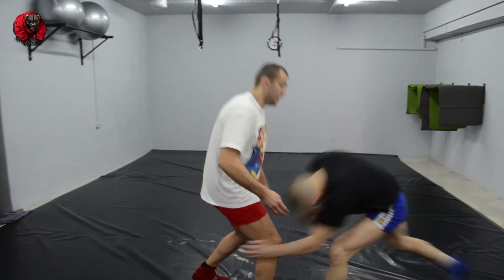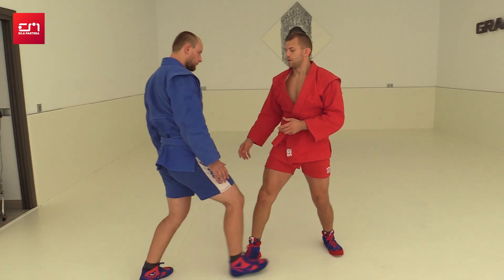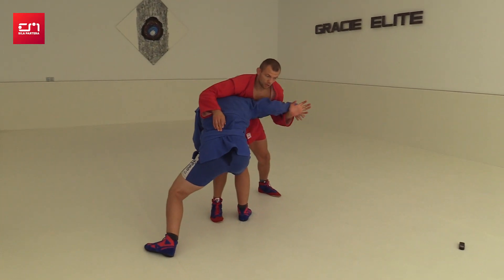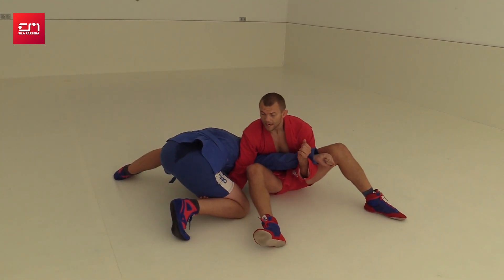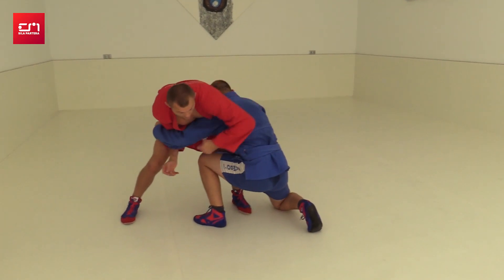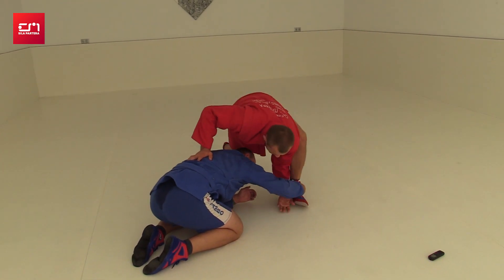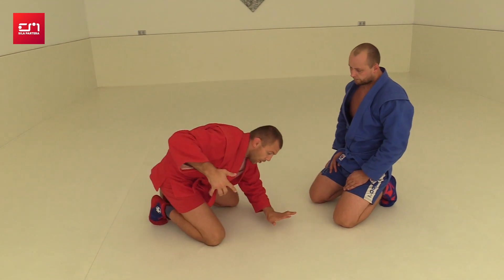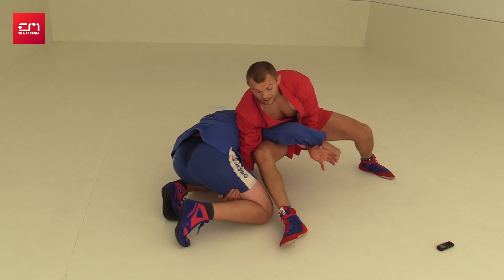Defending the double leg takedown by doing the “vysed”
In this video I show an arm bar from an unusual position. Rare move and you should know how to do it when opponent doesn’t expect it.